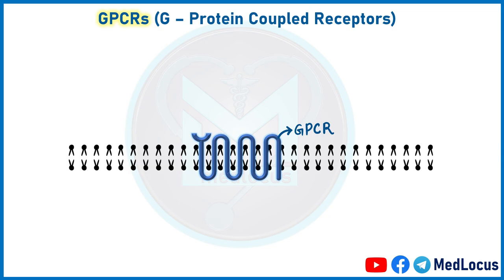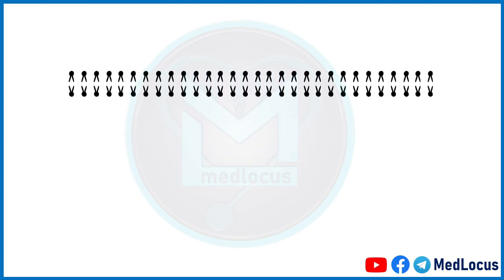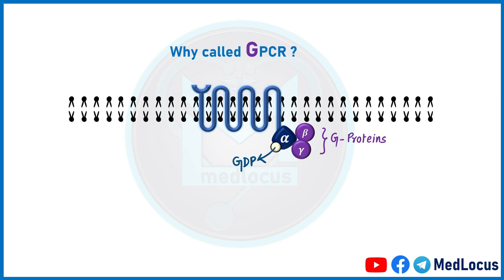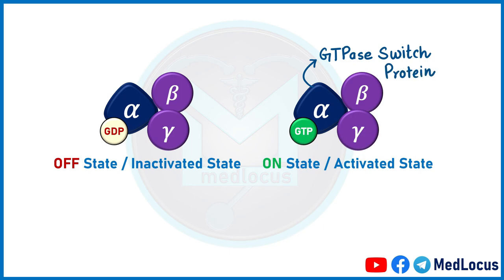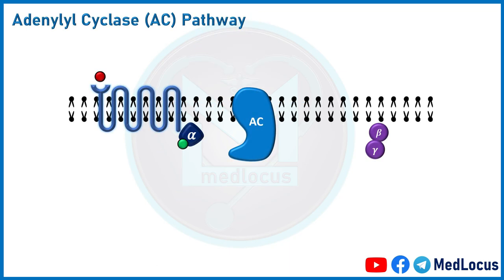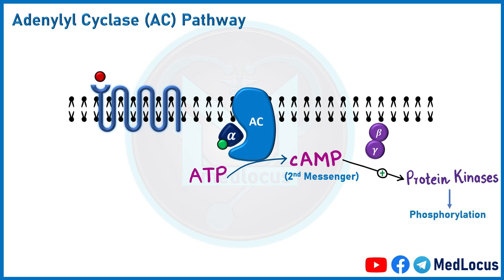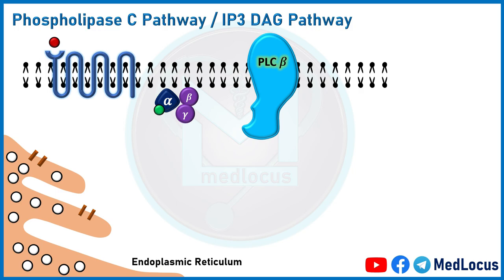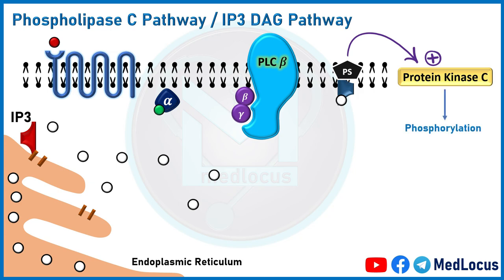Complete Animated Video on GPCR (G Protein Coupled Receptor) - Structure, Function & Mechanism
Here is a complete animated video on GPCR (G Protein Coupled Receptors) covering every aspect of it including its function, structure and detailed mechanism of action.